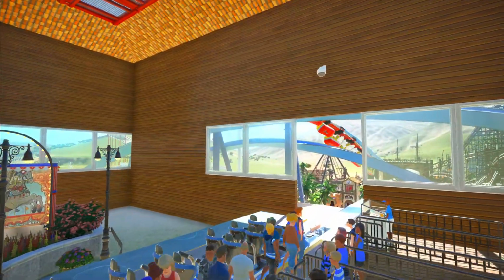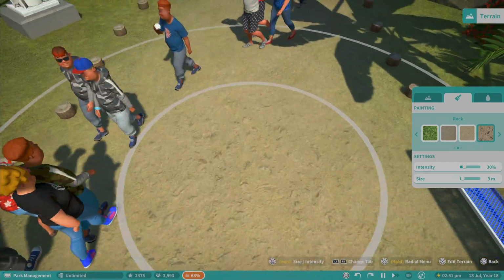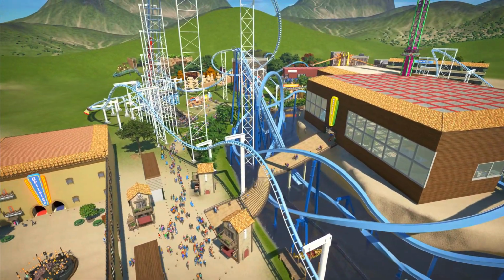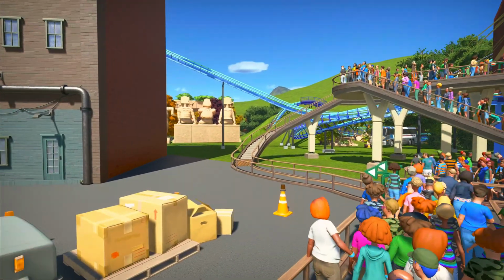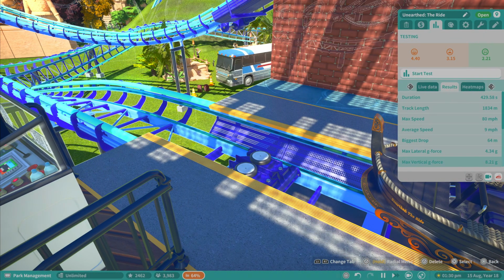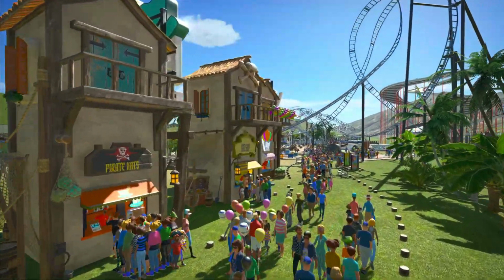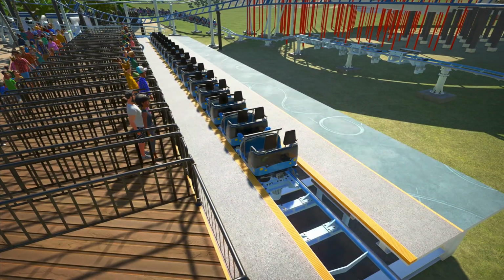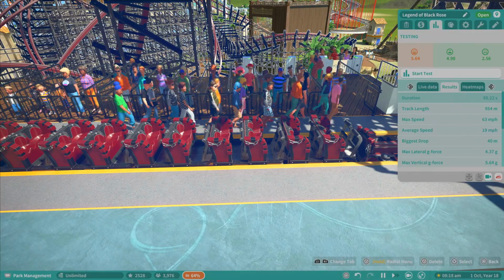A BEACH RESORT IN PLANET COASTER? Planet Coster Park Spotlight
I'm excited to bring the 2nd park created by Thundythegriffin. Please consider checking out the first park (link below)

Created By - thundythegriffin
System - PS4

All content created on PS5 share factory with music used from share factory as well.